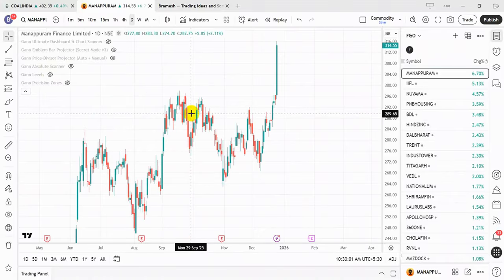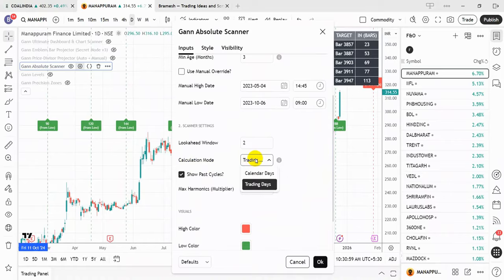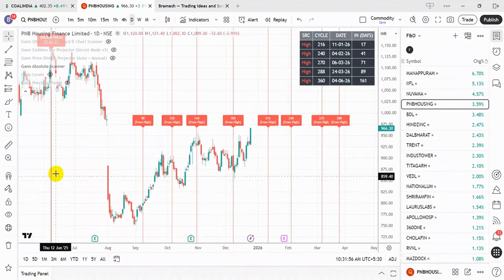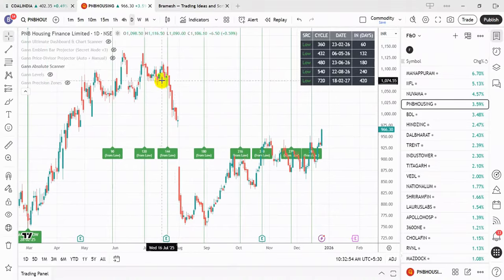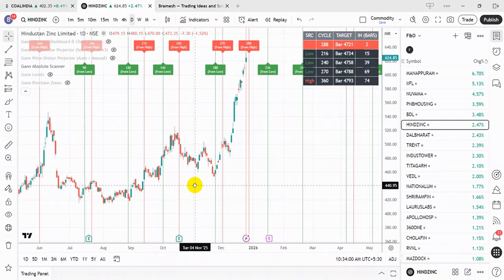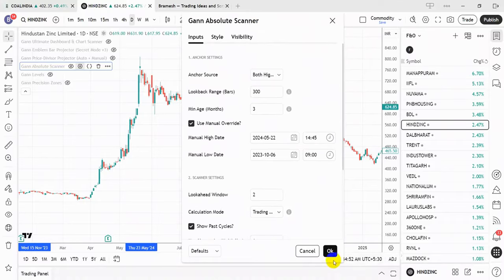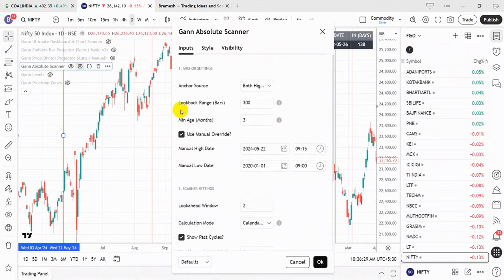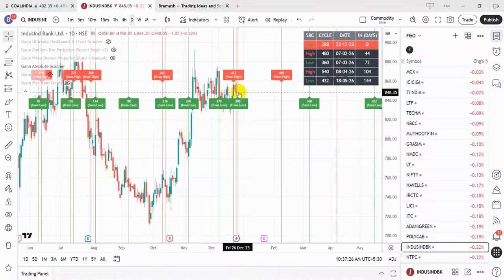TradingView Gann Time Cycle Setup | Identify High-Probability Time Zones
In this video, you will learn how to find and apply Gann Time Cycles in TradingView using a clear, rule-based approach. Gann Time analysis focuses on when the market is likely to respond, not just where price is placed. This tutorial simplifies the concept so both beginners and experienced traders can apply it confidently.

You will see how to:

Identify swing points suitable for Gann Time Cycle measurement

Use TradingView drawing tools to project future time zones

Combine time cycles with price structure for confirmation

Avoid common mistakes traders make when applying Gann Time incorrectly

This video includes live TradingView chart examples, making it easier to understand how Gann Time Cycles work across indices, stocks, and options. The goal is not prediction, but timing awareness, which helps improve trade planning and risk control.

If you trade using Gann techniques, time-based strategies, or market cycles, this video will significantly enhance your TradingView workflow.